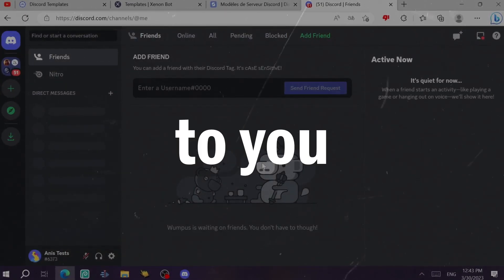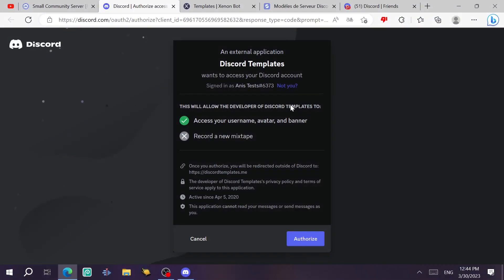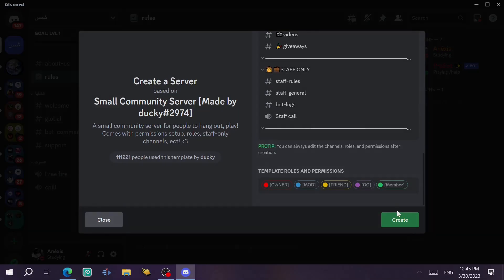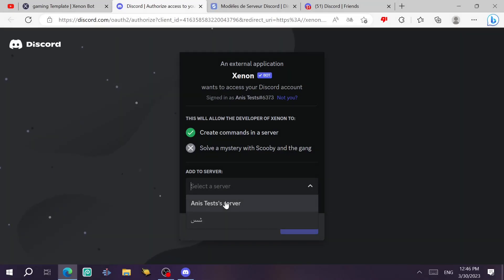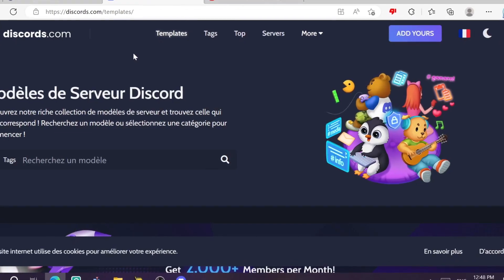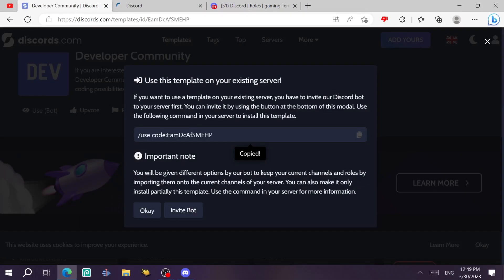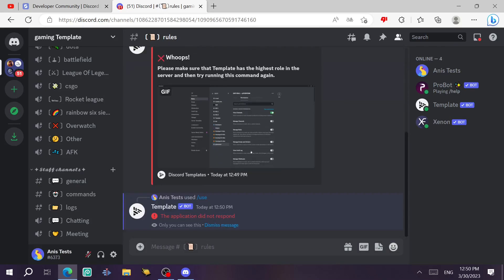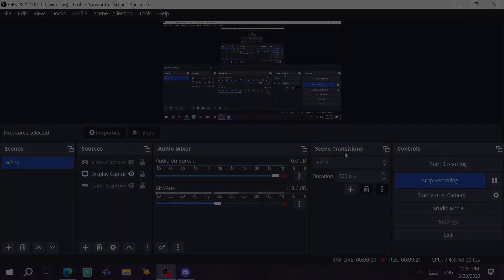Top 3 Websites For BEST Discord TEMPLATES !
In this video, we're going to be looking at the best websites for finding Discord templates.

Socials : 🧵
Discord Server: SOON.
Github: SOON.
2nd Channel: @anexis05

TIMESTAMPS: 🕒
00:00 INTRO
00:09 1
01:14 2
02:05 3
03:32 OUTRO